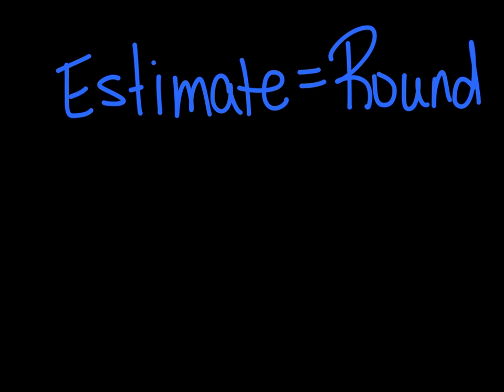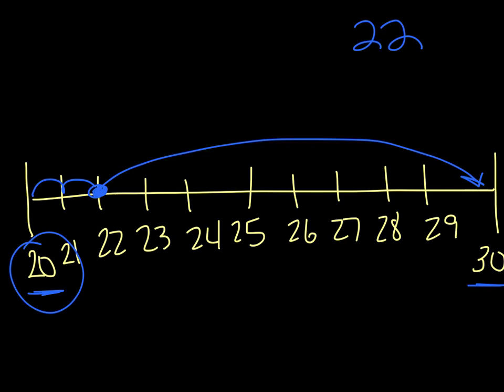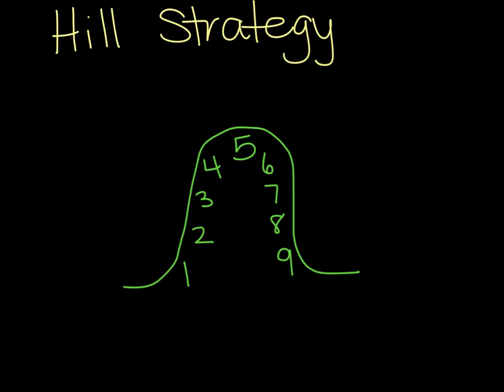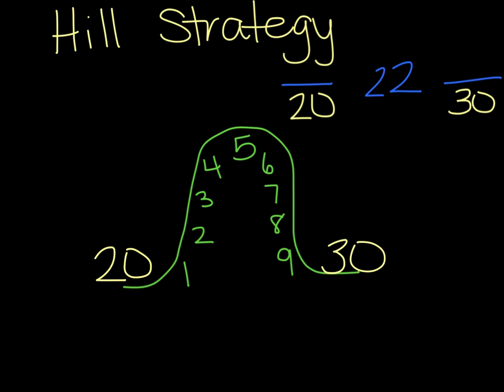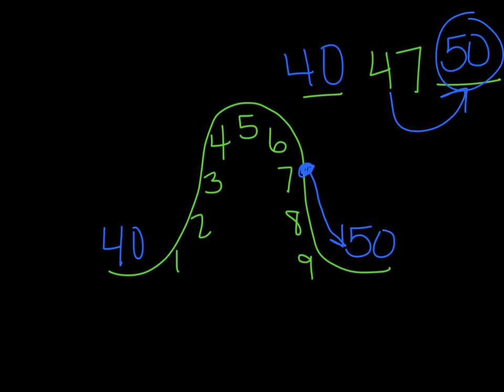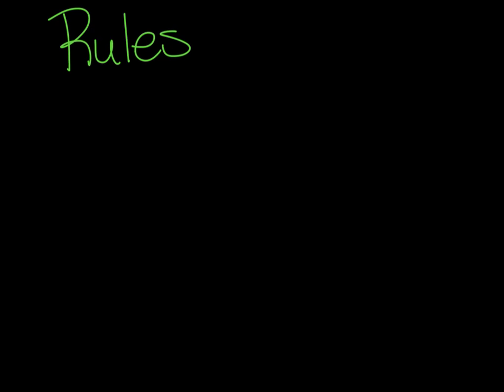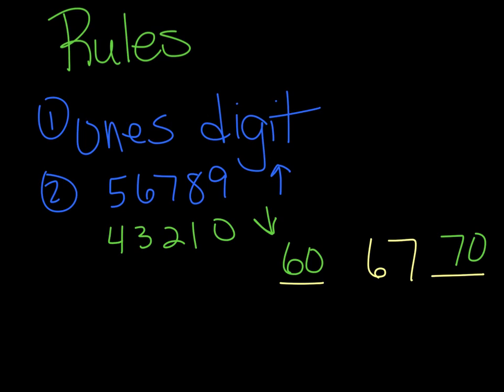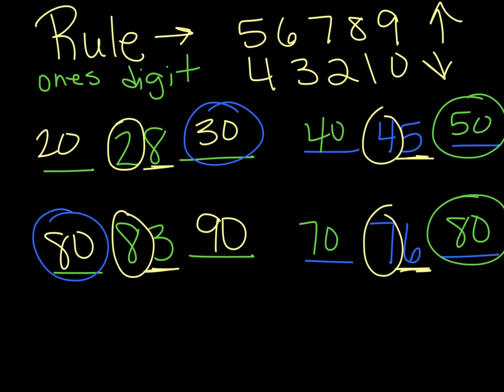Estimation to the nearest 10